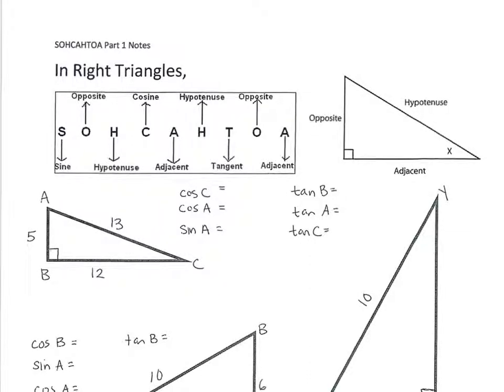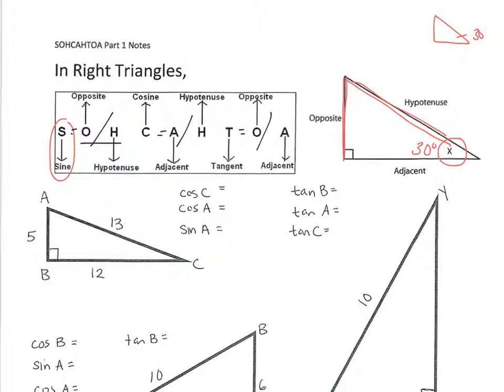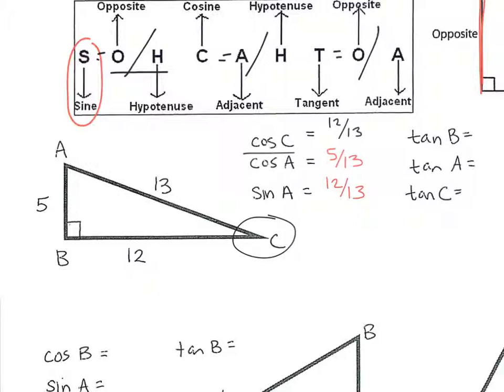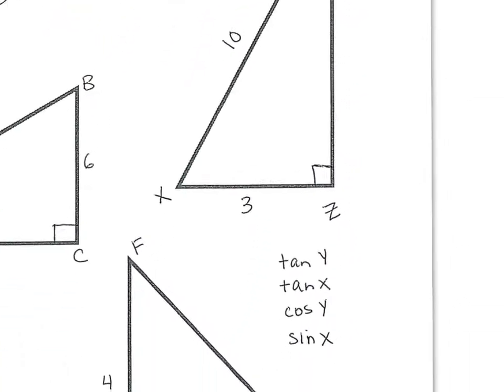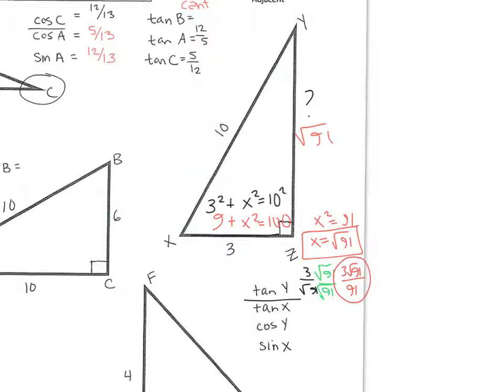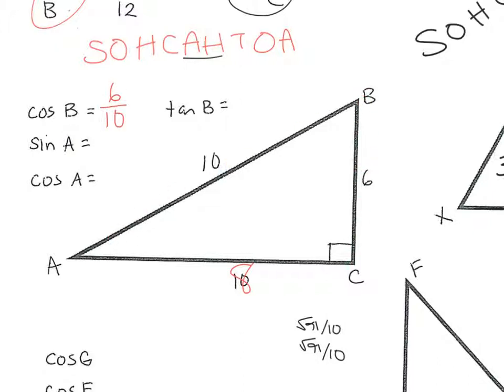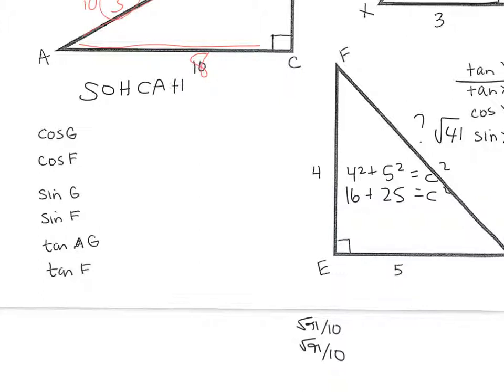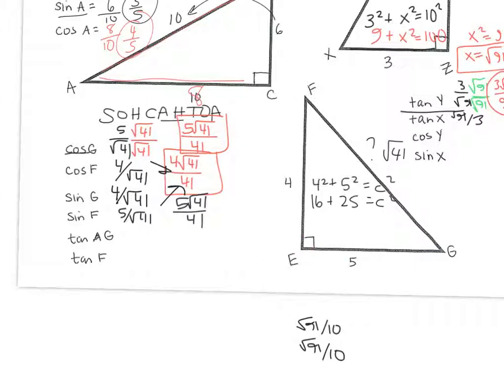Explanation to Geo SOHCAHTOA Part1